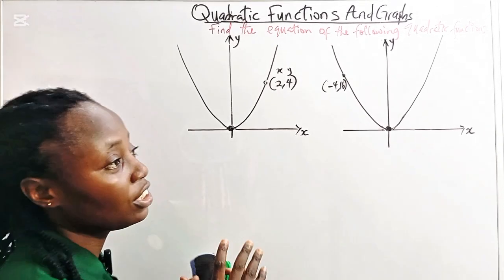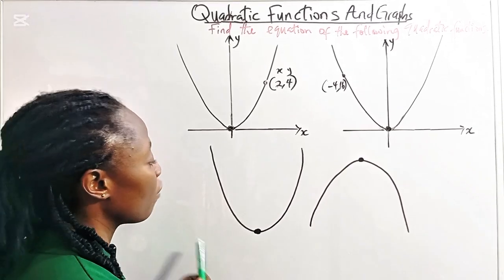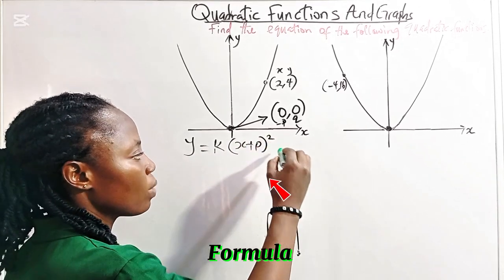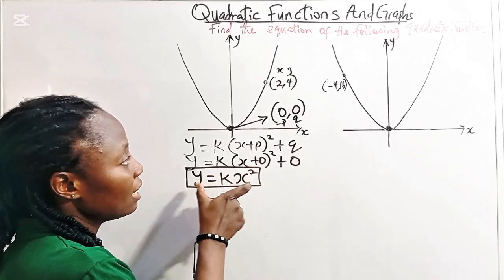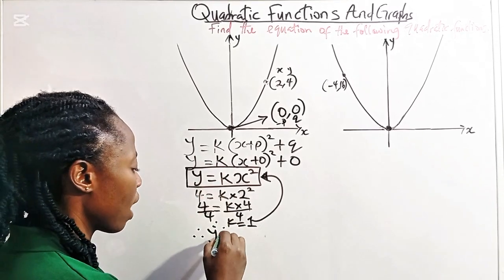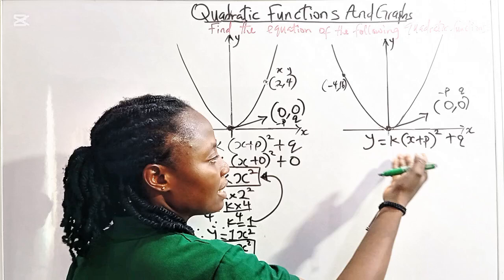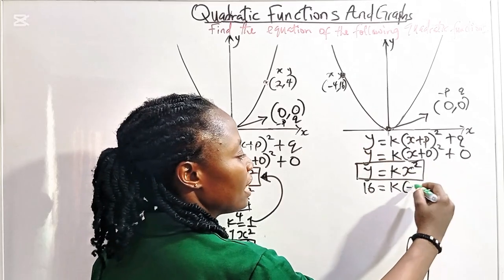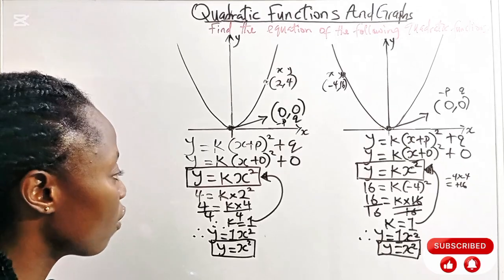FINDING THE QUADRATIC EQUATION OF A FUNCTION GRAPH USING TURNING POINTS